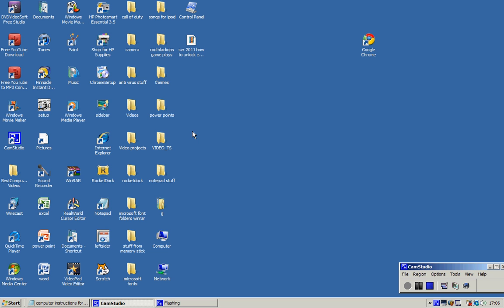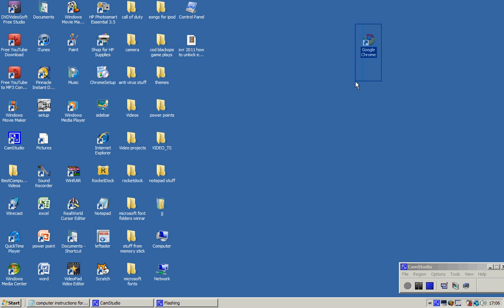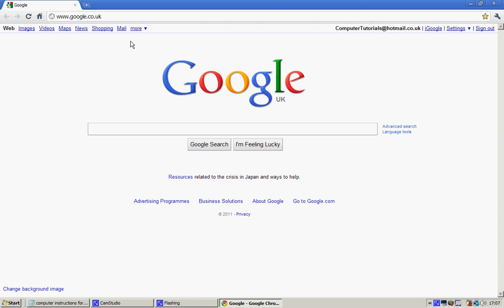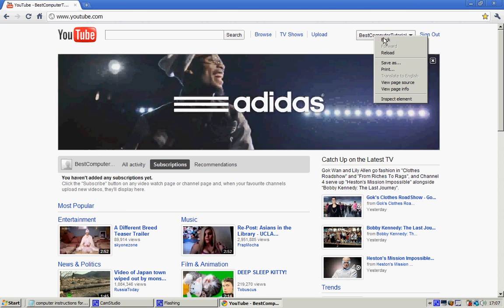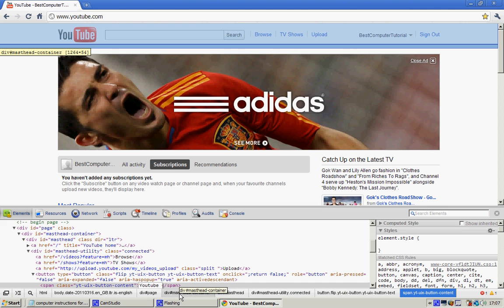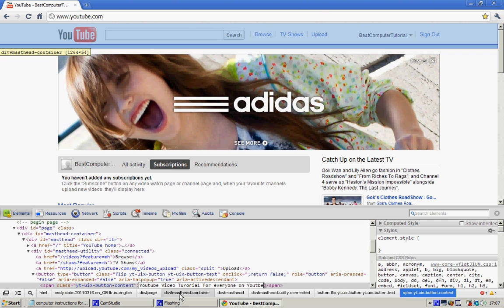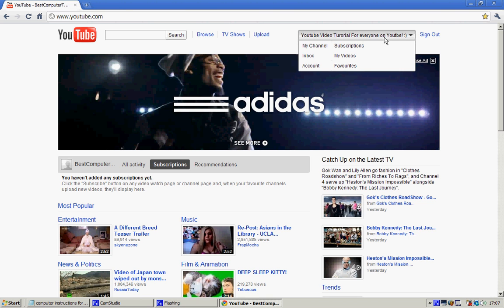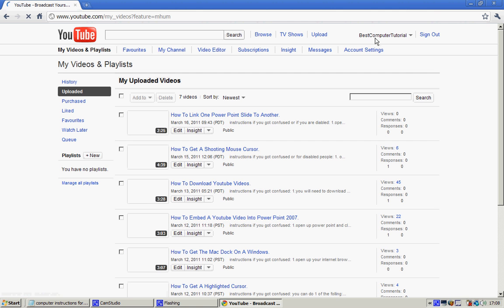How To Change Your Youtube Username For Free.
Instructions if you got confused or if you are disabled:
1.open up google chome (YOU NEED GOOGLE CHROME TO DO THIS!)
2.go to youtube and right click on your name
3.click inspect element
4.look for where it says your name
5.click on it and change it to what ever you want it to be
6.and now your name has changed!
*NOTE* when you go to a different page your name will change back :( sorry.